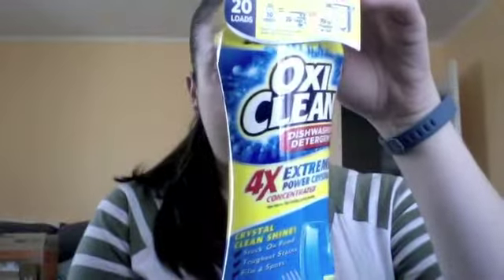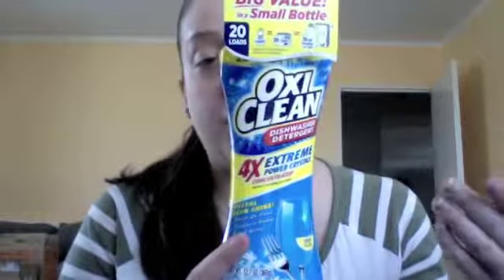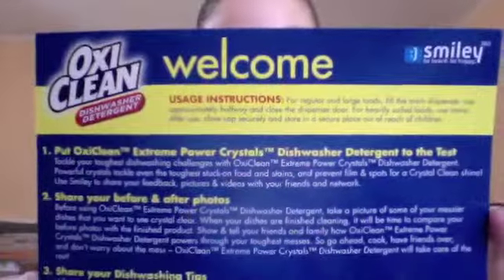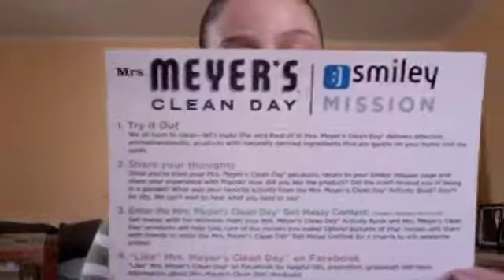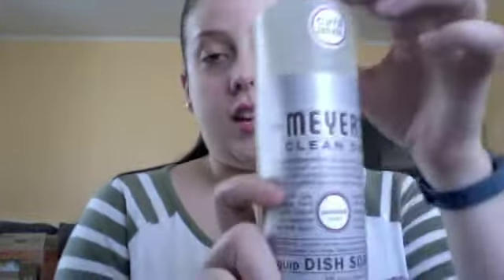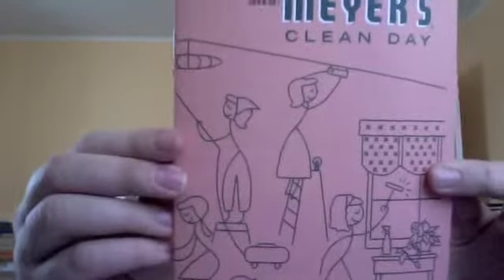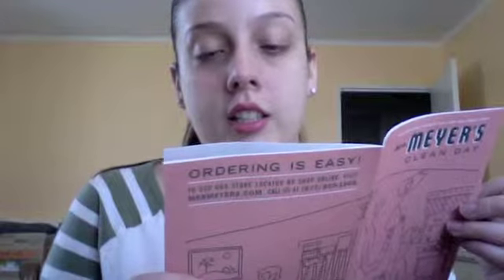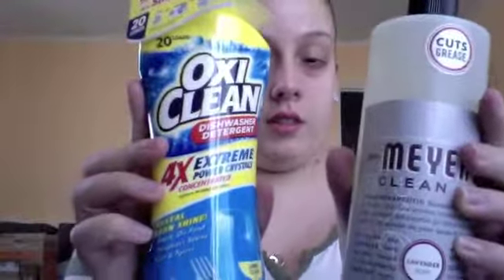Smiley360 Mrs Meyer's and OxiCleam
it's free!!

Smiley360.com